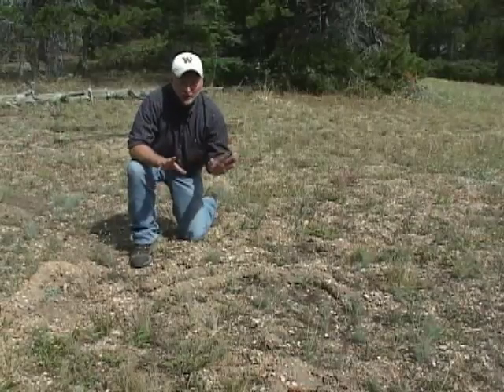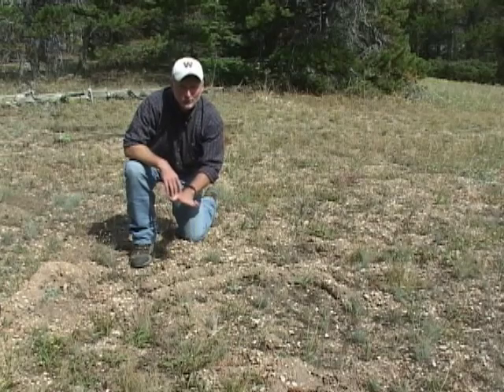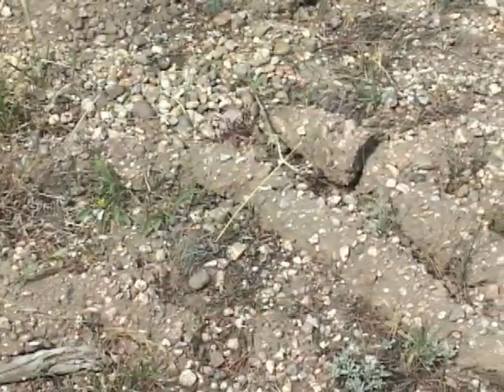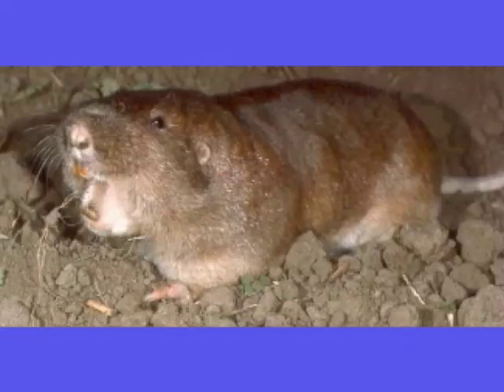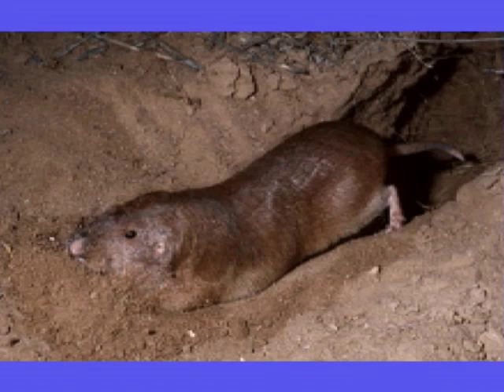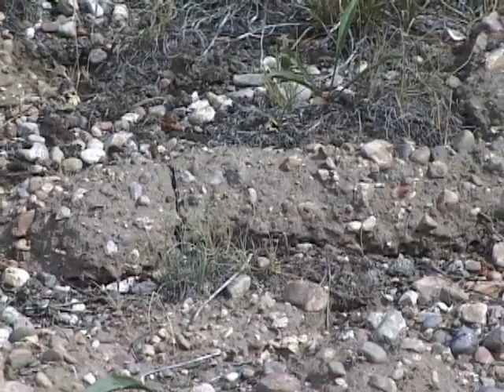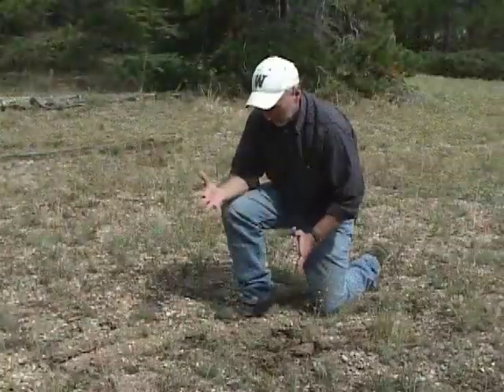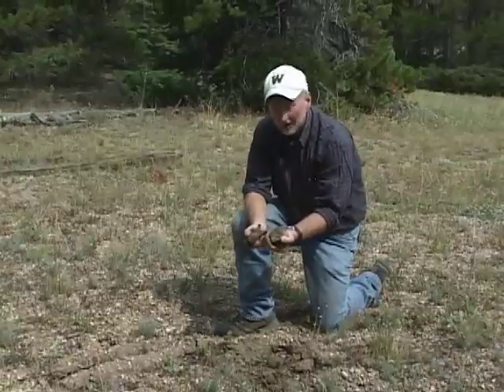Pocket Gophers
Pocket Gophers are burrowing rodents that till the soil.